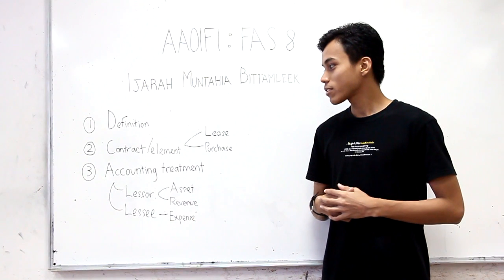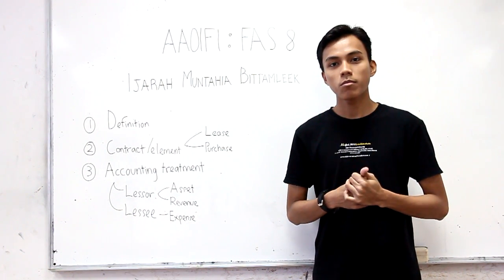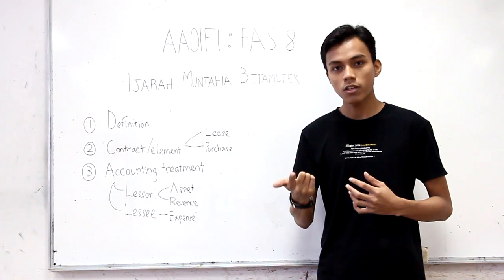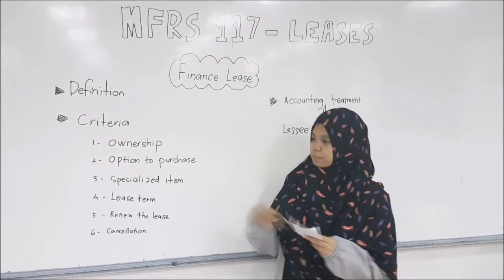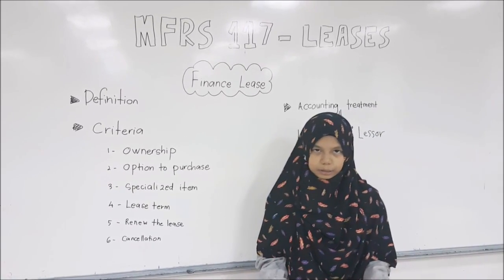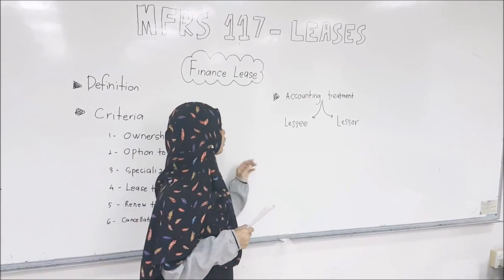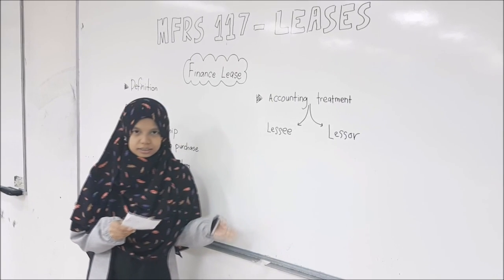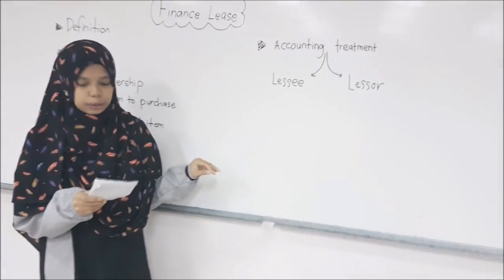ACC 3001 : Conventional Finance Lease Vs. Al-Ijarah Muntahiah Bil-Tamleek